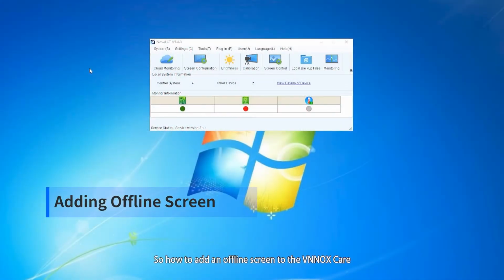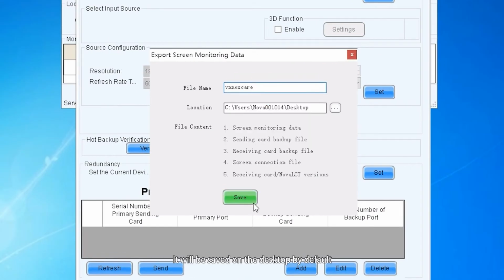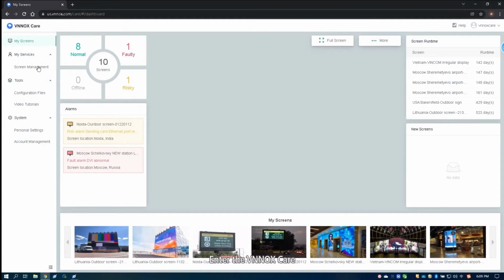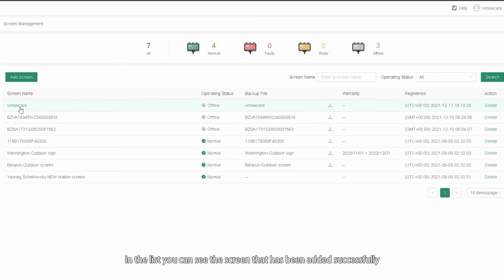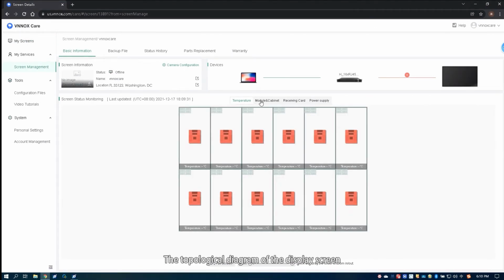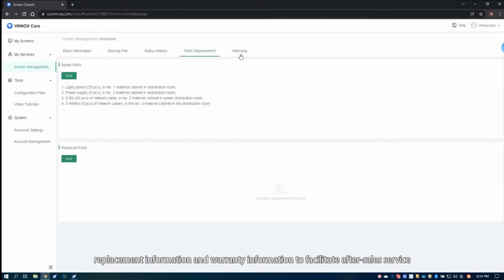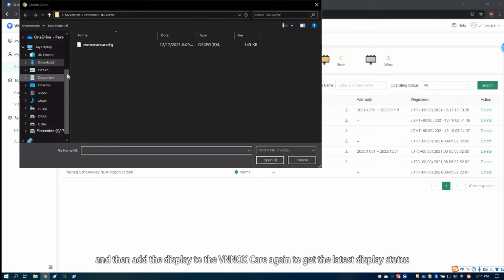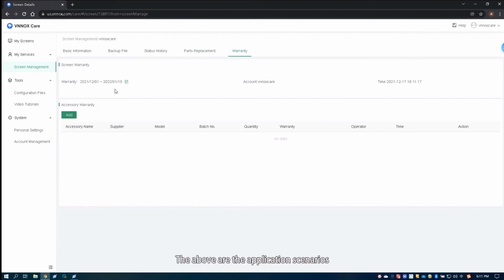Offline Screen Binding with VNNOX Care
Support offline files

In the case of offline, the VNNOX Care supports saving the information of the screen through offline files, can completely backup the programs and files, restore the module models used on-site, and the network cable connection of screen.

Support the visual topology map and workbench
Even if the real-time status can not be obtained, it can also support the visual topology map and workbench, and record the operation and maintenance information, making after-sales service more convenient!